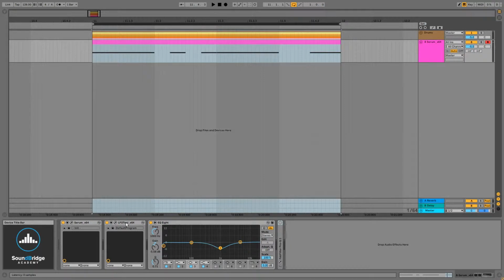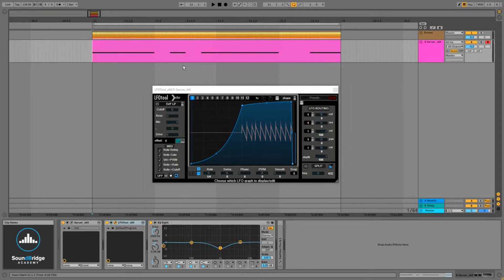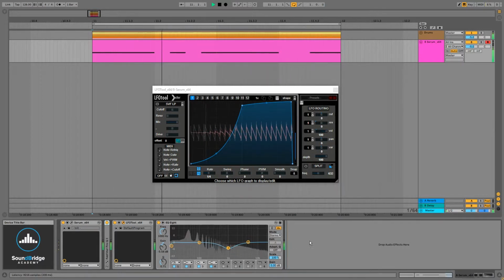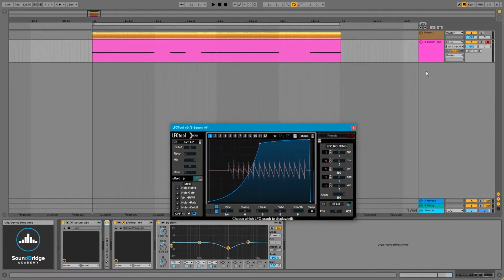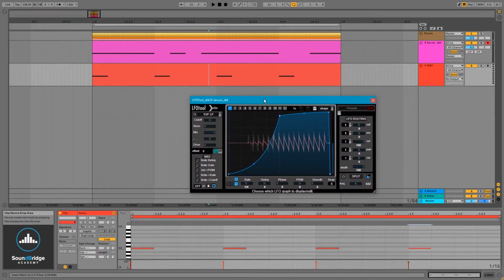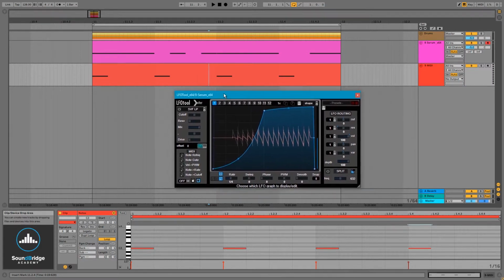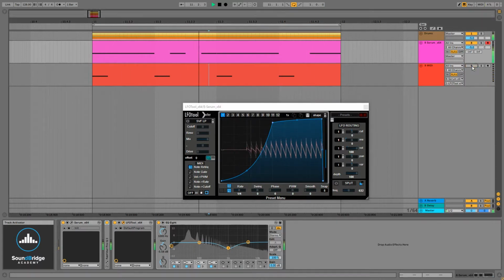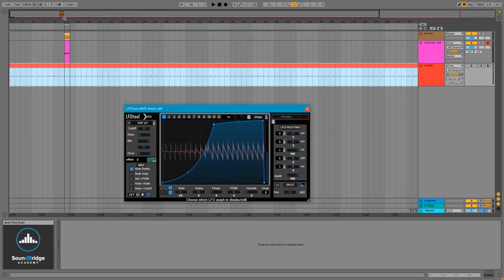How to Re-trigger Xfer LfoTool to Properly Sidechain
In this video we show you how to re-trigger Xfer LfoTool to avoid having it not synced due to bad plugin delay compensation.

MIXXIN Academy is proud of having created the first affordable in-depth Music Production Certificate online. As a company, our only goal is to empower people to make music.

We created MIXXIN Academy to provide you with the knowledge behind the features, empowering you to use any plugin or production software out there because you understand its components and how they work together to create sound.

You will learn: Sound Design, Audio Processing, Composition & Sketching, Arrangement & Structure and Mixing & Mastering.

Don't spend thousands of dollars. Get the best education for a fraction of the price.

Whether you want to produce electronic music or record live instruments, our certificate program covers all of the fundamental knowledge needed to start your career in music production. Our courses are taught using Ableton Live with easy to understand examples and you are not expected to have any previous music or audio engineering experience to take them. Learn at your own pace with lifetime access to the courses and all future updates.